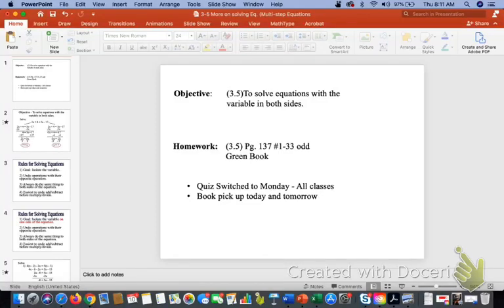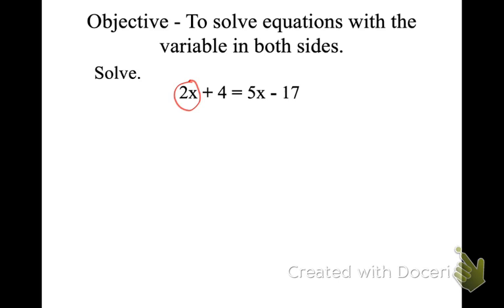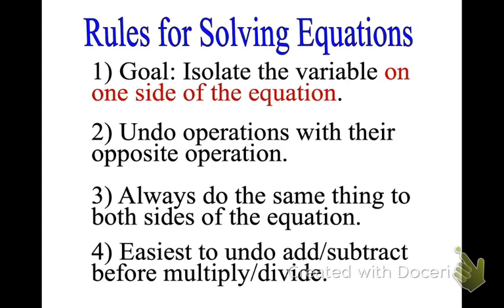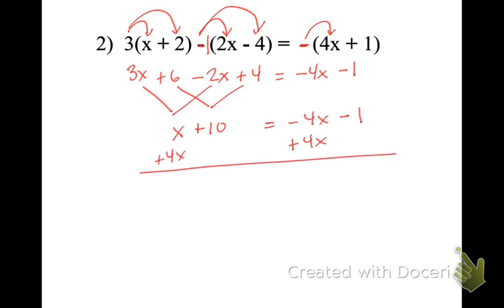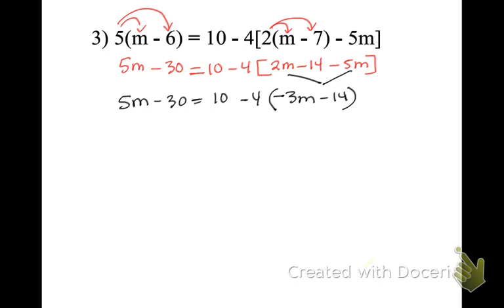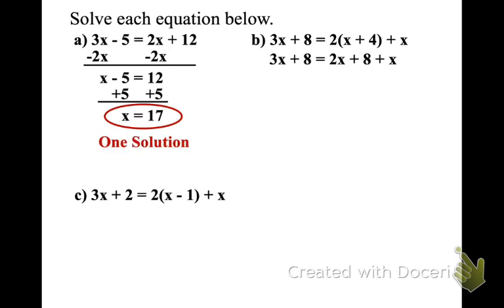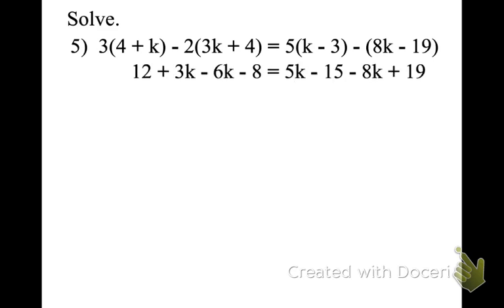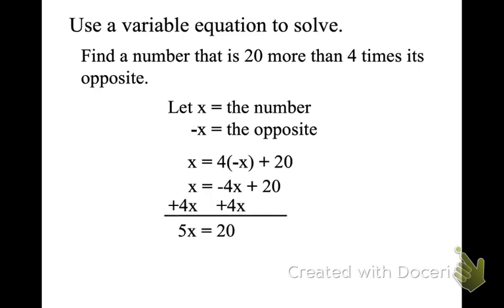(3.5) Solving Equations with Variables on both sides